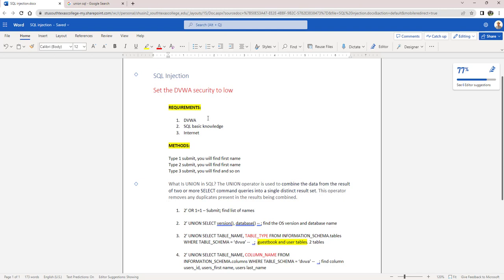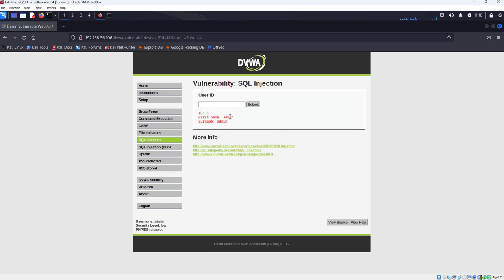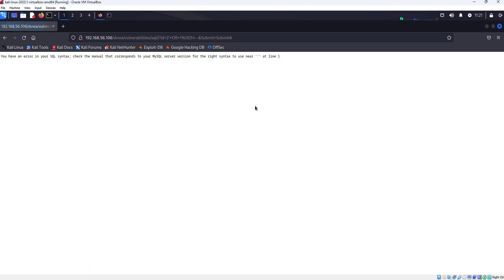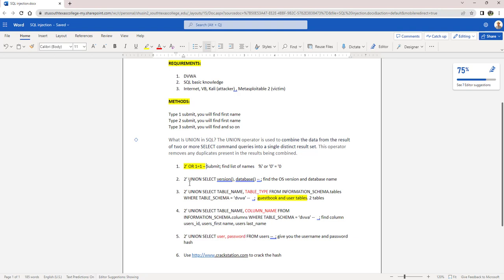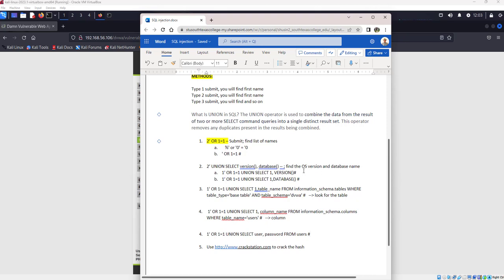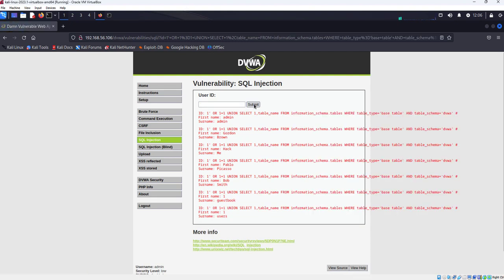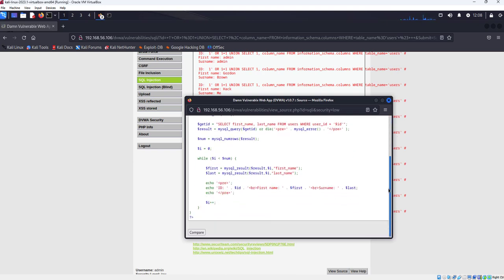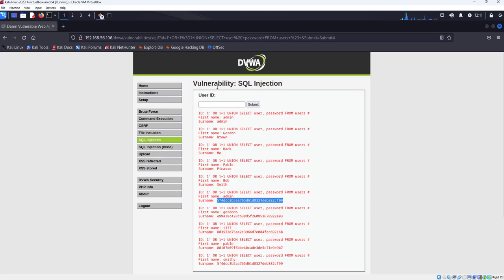DVWA - SQL Inject Lab Excercise